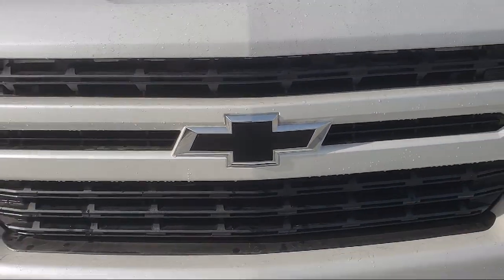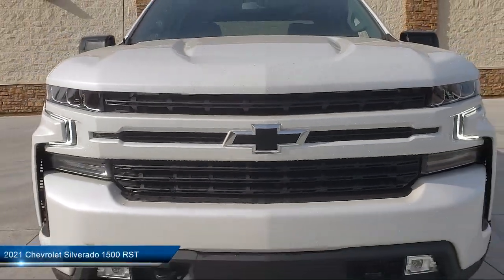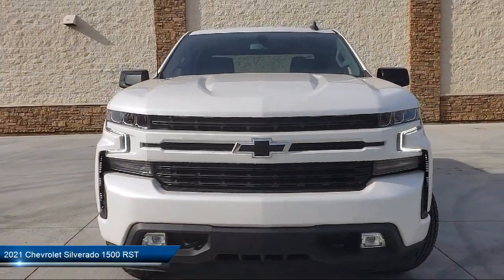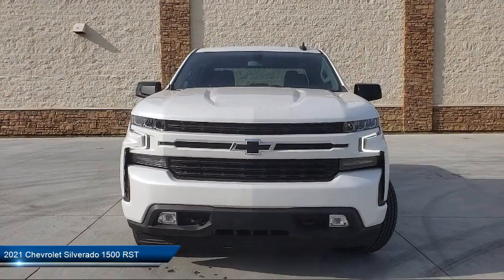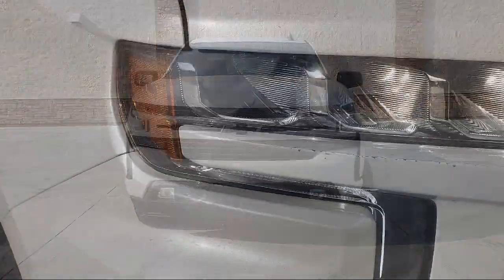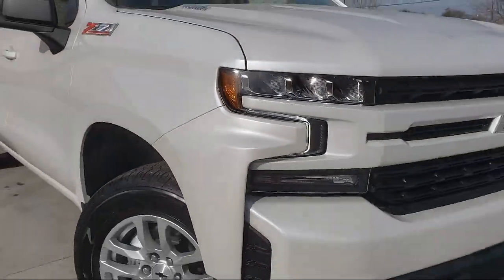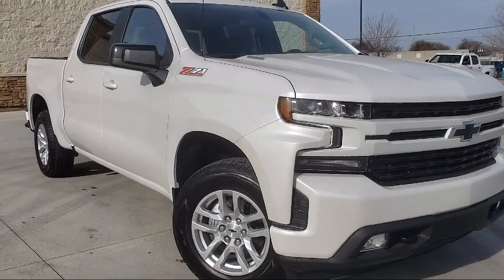2021 Chevrolet Silverado 1500 RST Modesto Tracy Turlock Los Banos Merced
2021 Chevrolet Silverado 1500 RST Stock Number: 207970 Vin:3GCUYEETXMG405262.